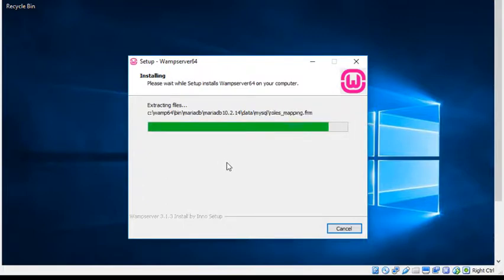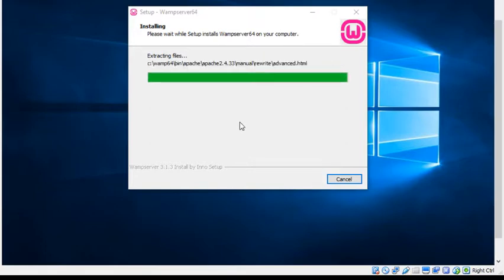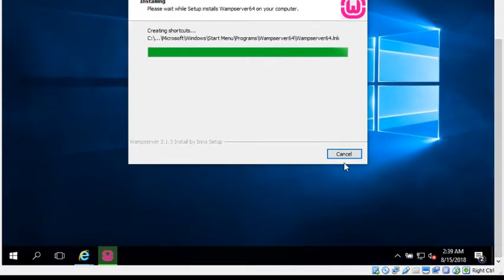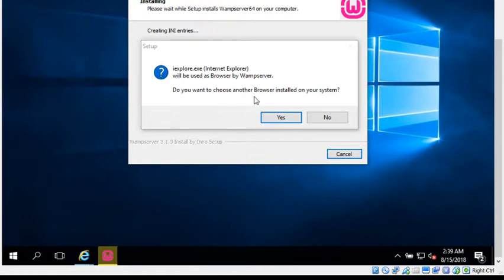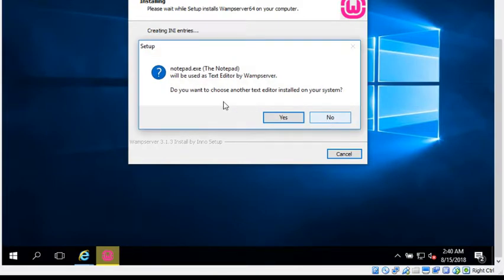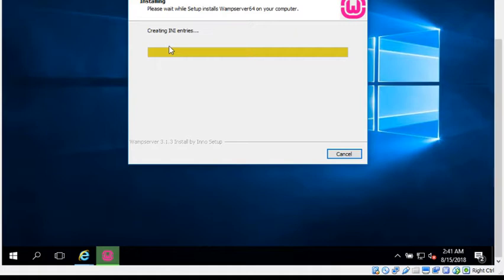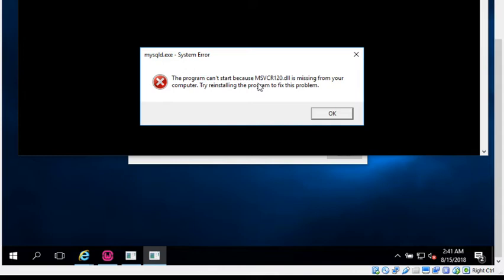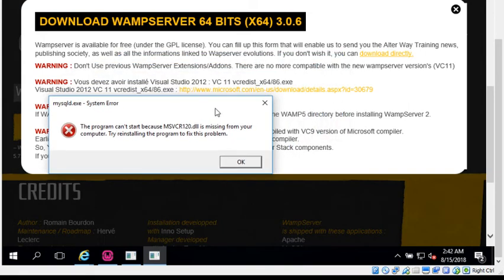Installing WAMP - Installing WAMP Server - Part 3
During the installation you will be asked for options to change, but I would prefer and recommend that if you don't change the default values, would be helpful for your troubleshooting purposes.